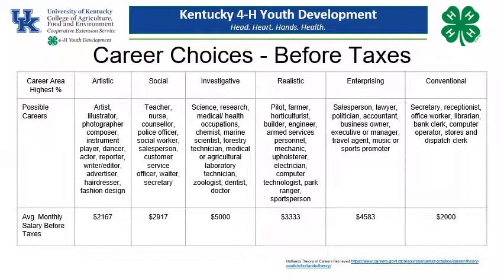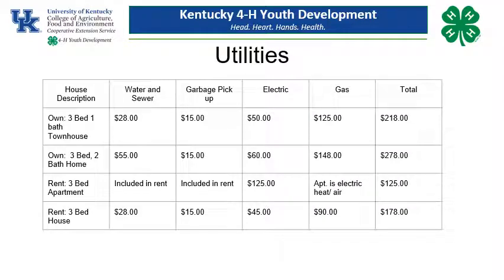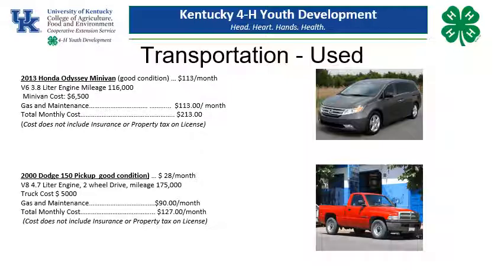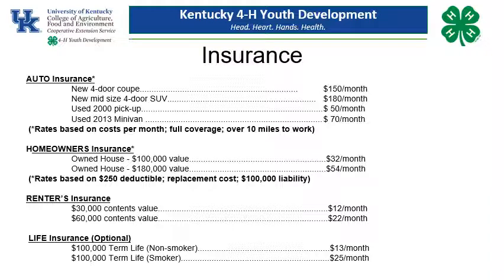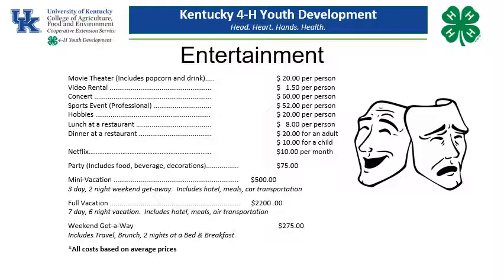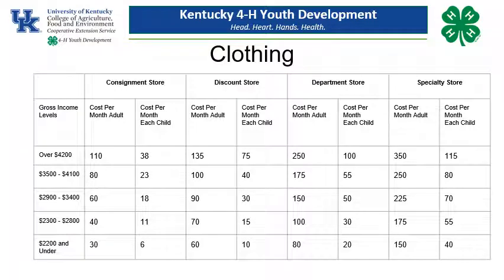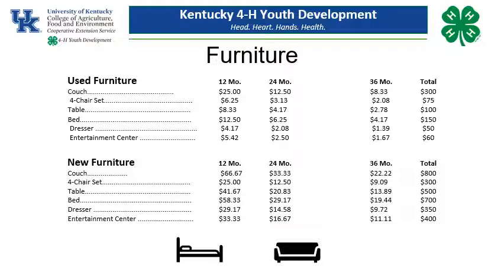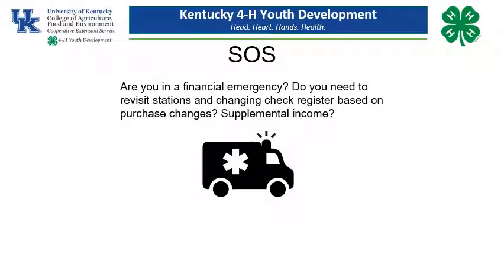It’s Your Reality: 4 H Reality Store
This activity will  lead youth through "Real World" Financial Decisions for one month.  The links needed to complete the activity are as follows:

(link to check register, Download and print)